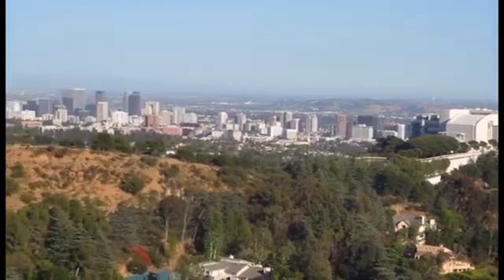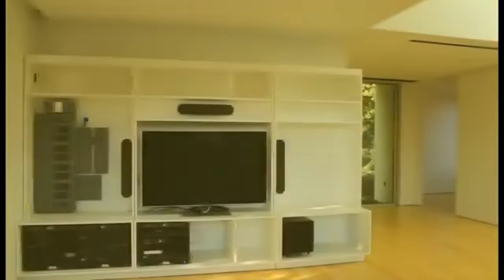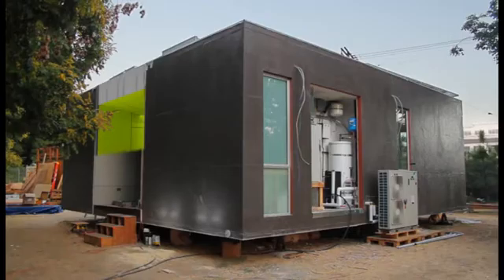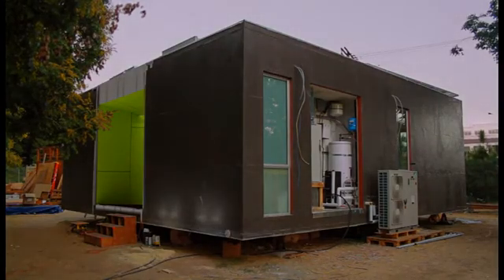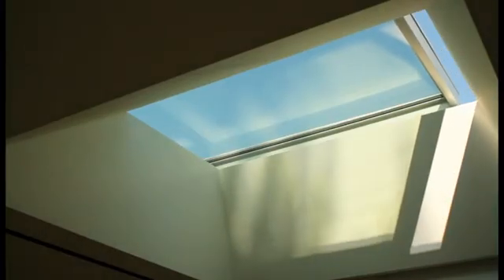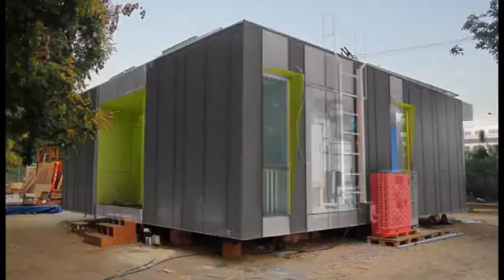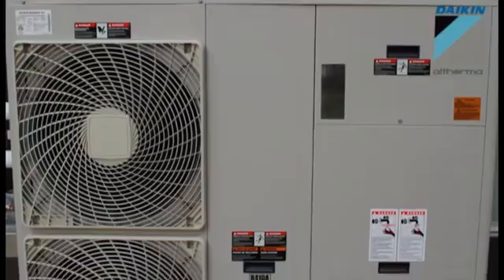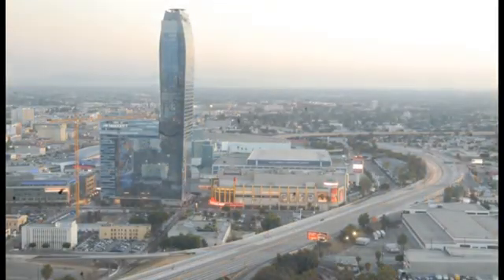University of Southern California SD2013 Audiovisual Presentation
For the U.S. Department of Energy Solar Decathlon 2013, the University of Southern California created fluxHome to celebrate the cultural and technological changes of the 21st century. The house combines a transformable envelope system with customizable components and smart-home technology to allow it to be configured in a multitude of lifestyle scenarios. By re-imagining the suburban tract home as a dynamic spatial environment, the house reflects the diverse lifestyles and ecologies known to Southern California.